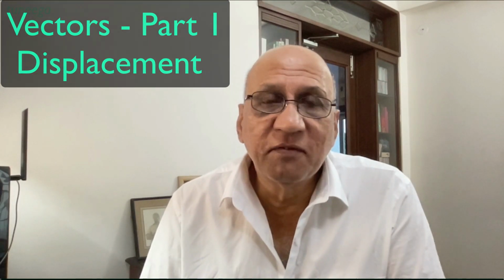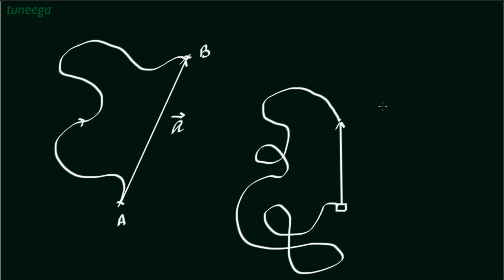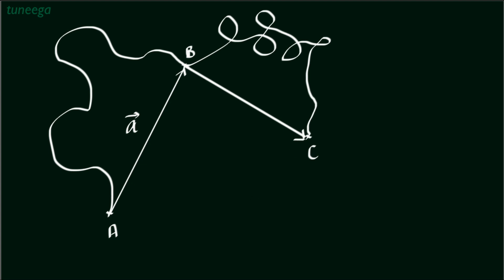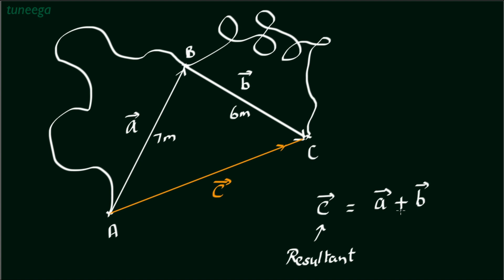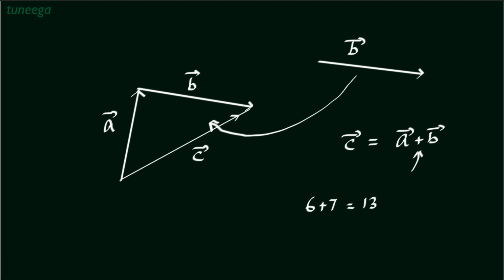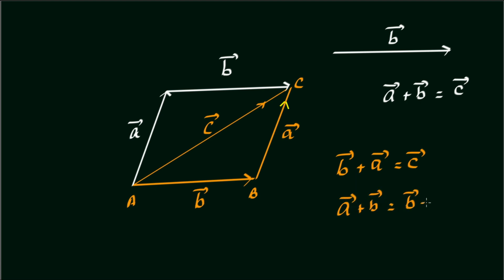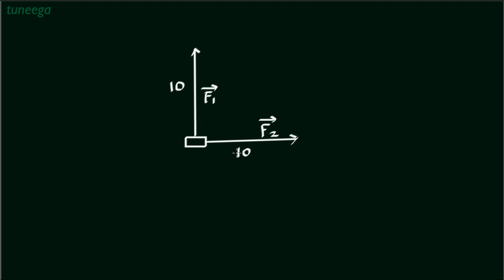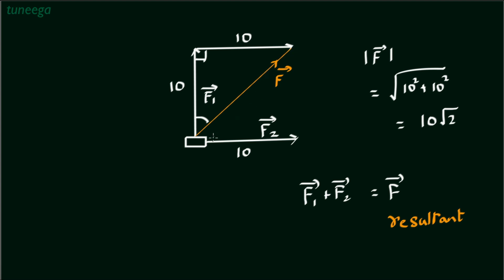Introduction to Vectors: vector addition.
We explain the addition of vectors using displacement as an example.  Velocities, accelerations, forces, all vectors add exactly like displacements.